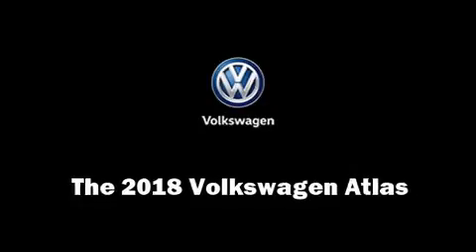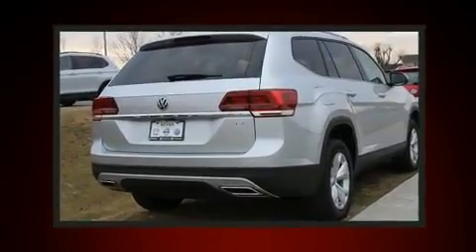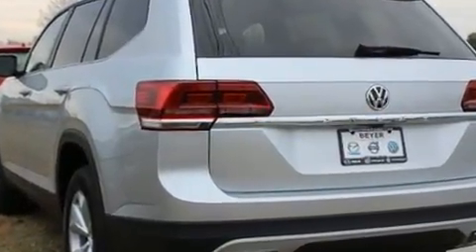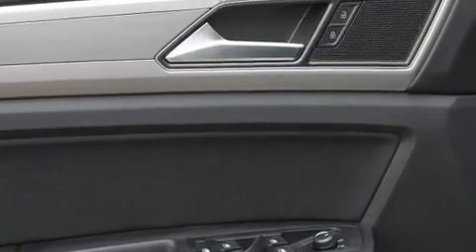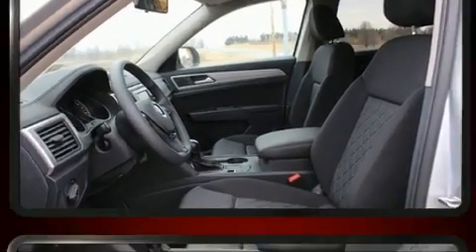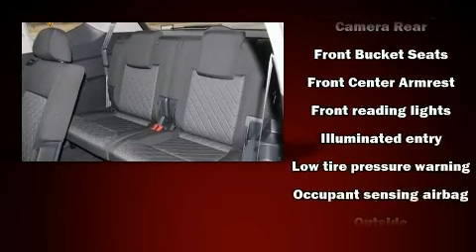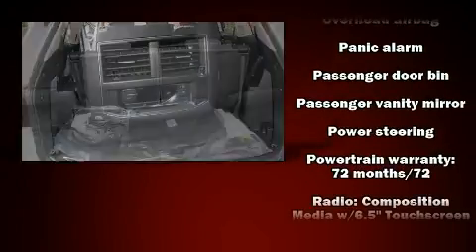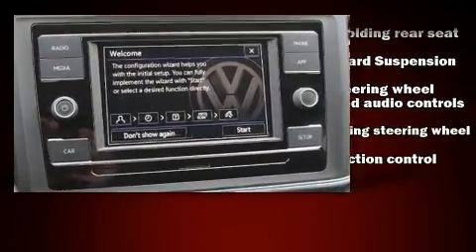2018 Volkswagen Atlas S in Winchester, VA 22602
Beyer Volkswagen
4015 Valley Pike
in Winchester, VA 22602

Sensibility and practicality define the 2018 Volkswagen Atlas Smooth gearshifts are achieved thanks to the 2 liter 4 cylinder engine, providing a spirited, yet composed ride and drive. Turbocharger technology provides forced air induction, enhancing performance while preserving fuel economy. Top features include a split folding rear seat, delay-off headlights, front and rear reading lights, 1-touch window functionality, front and rear air conditioning, tilt steering wheel, an overhead console, and remote keyless entry. Third row seats expand the maximum passenger capacity to 7. Audio features include an AM/FM radio, and 6 well positioned speakers. Volkswagen also prioritized safety and security with features such as: dual front impact airbags, head curtain airbags, traction control, brake assist, anti-whiplash front head restraints, ignition disabling, and 4 wheel disc brakes with ABS. Various mechanical systems are monitored by electronic stability control, keeping you on your intended path. Our aim is to provide our customers with the best prices and service at all times. Please don't hesitate to give us a call.